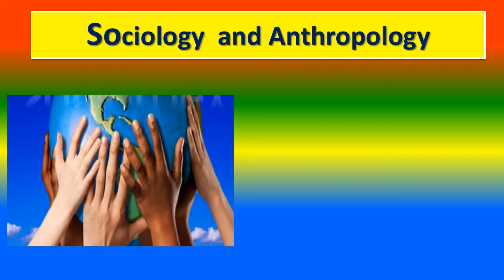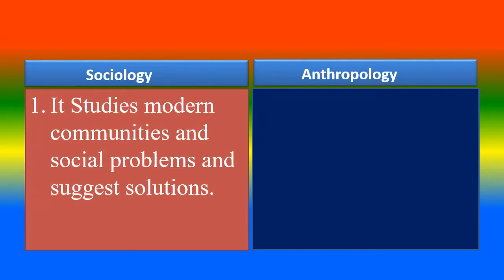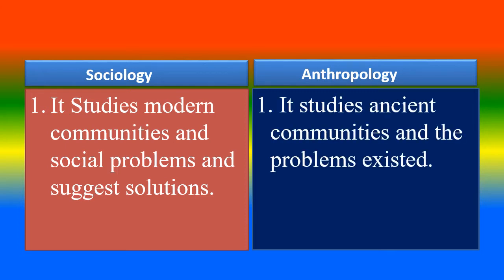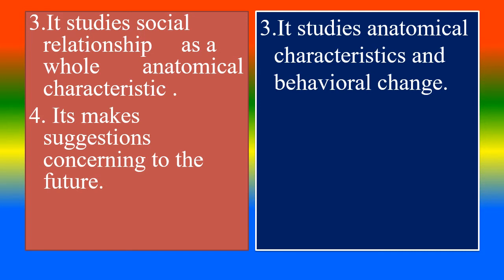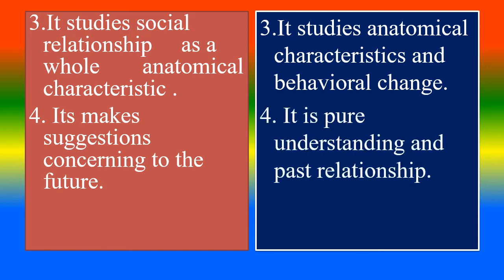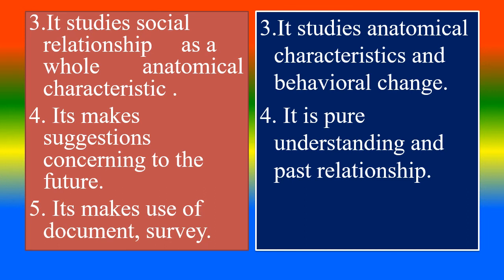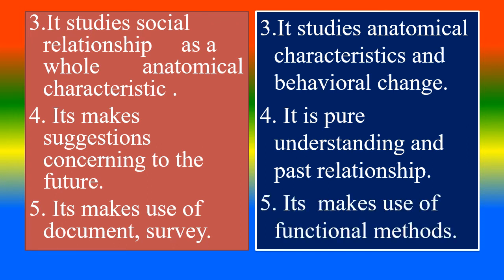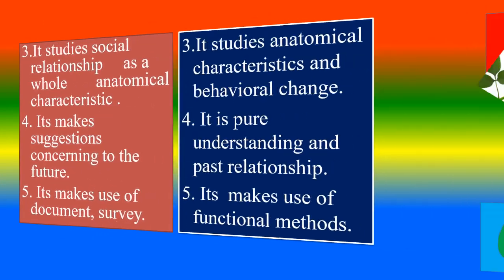Difference Between Sociology and Anthropology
What is Sociology?,
what is Anthropology?,
what are the Difference Between Sociology and Anthropology?,
TOPICS
PSYCHOLOGY